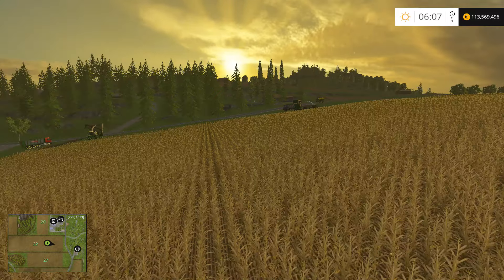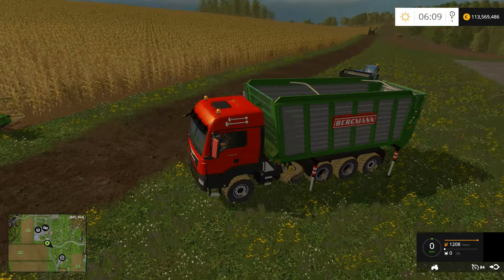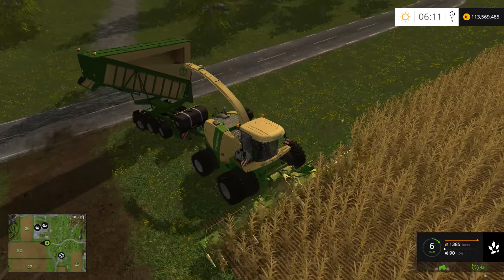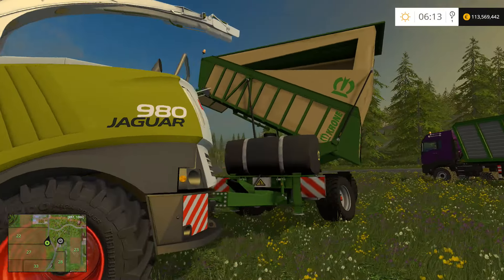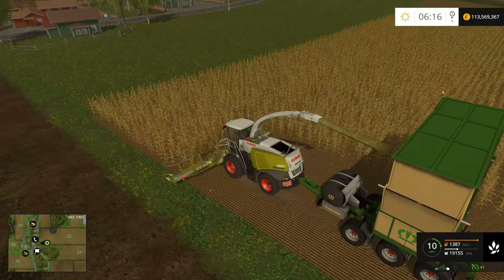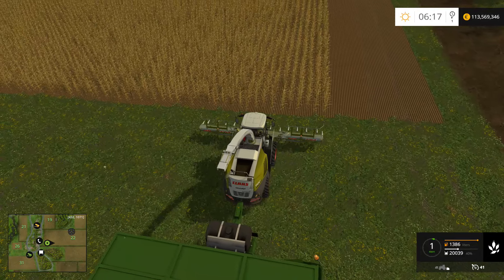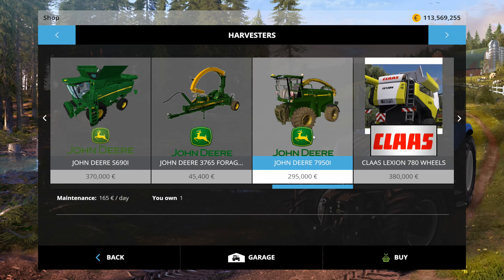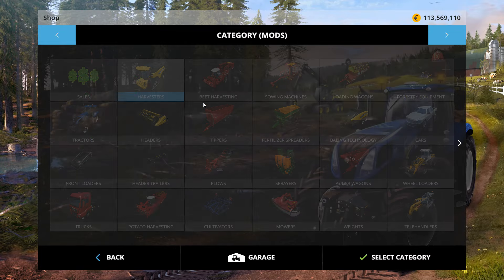Farming simulator 2015| Silage chopper review Pt. 1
review of a krone big x 1100, claas 980, and a jd 7950 i. this is part one of two due to a glitch in my recording software. make sure you like subscribe and follow me on instagram @the_fs15_boys. thanks